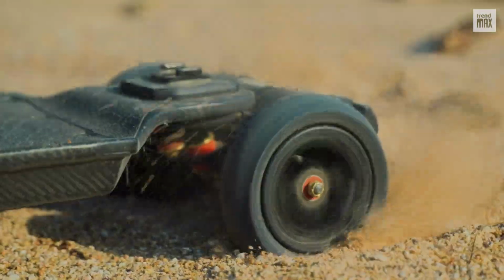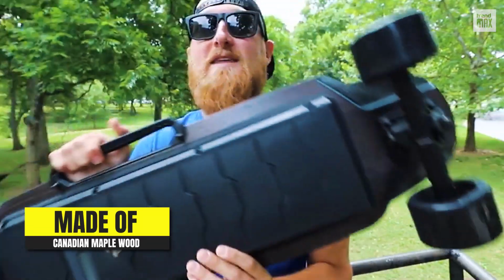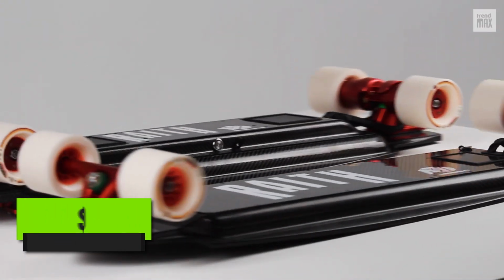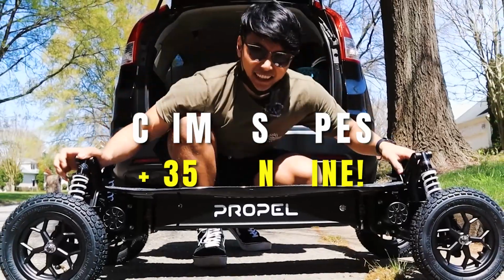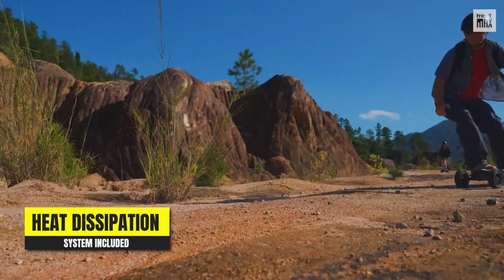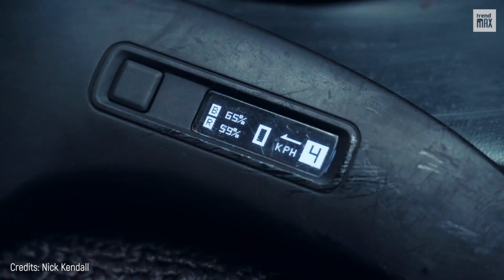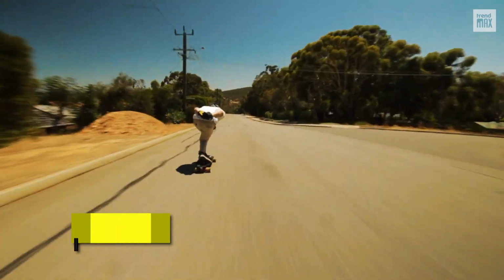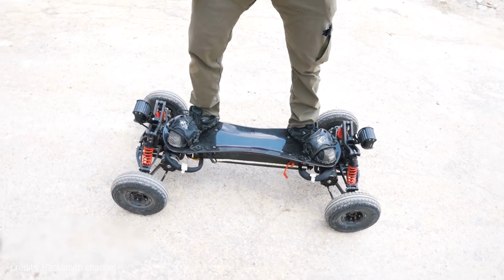TOP 10 MOST POWERFUL ELECTRIC SKATEBOARDS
Want to know which electric skateboard is the most powerful? Then you've come to the right place! In this video, we'll be counting down the TOP 10 MOST POWERFUL ELECTRIC SKATEBOARDS! From speed and battery life ratings to overall performance, we'll go through each one in detail. So take a look and see which electric skateboard makes it to number one!

About Us:

Trend Max is an education and entertainment channel dedicated to creating interesting Tops, Lists and more.